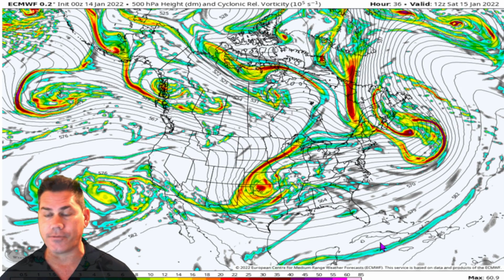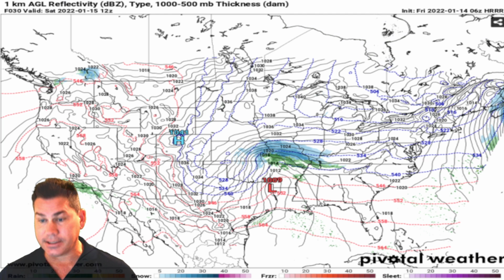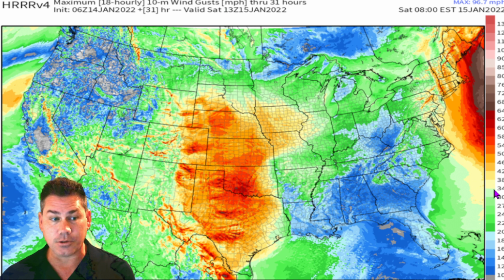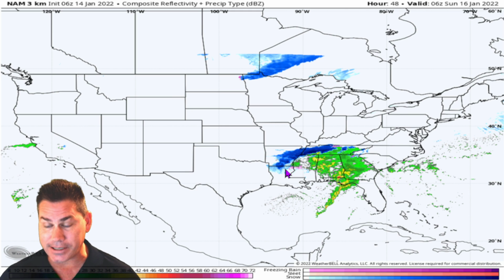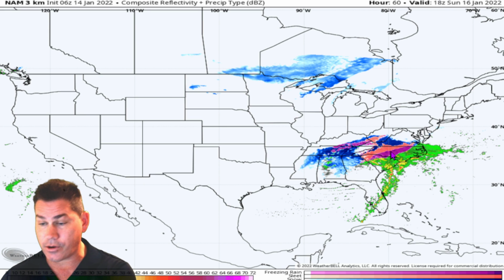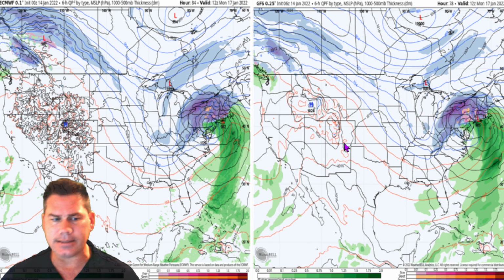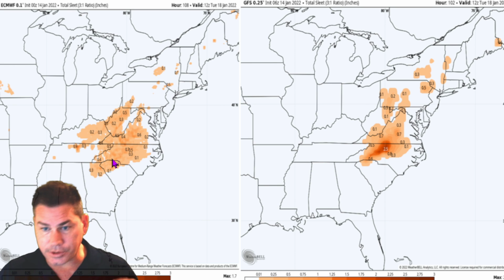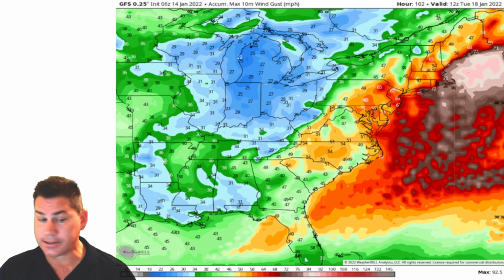Be Prepared! Massive Storm Coming With Heavy Snow, Ice Storm & Very High Winds! POW Weather Channel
In this video, I talk about a massive storm coming with heavy snow icestorm and very high winds over the coming days.

Emergency Thermal Blanket
Life Saving Survival Kit
Hail Protector for vehicle
Emergency Kit
POW Ponder Rain Gauge
Weather Radio
Weather Station Weatherflow Tempest
Weather Station Acurite 5-in-1 with color display
Lightning Rod
Storm Glass Weather Predictor